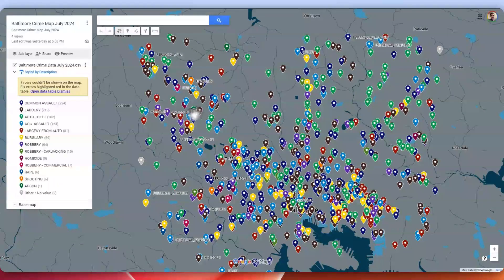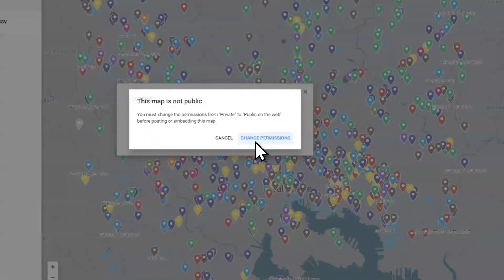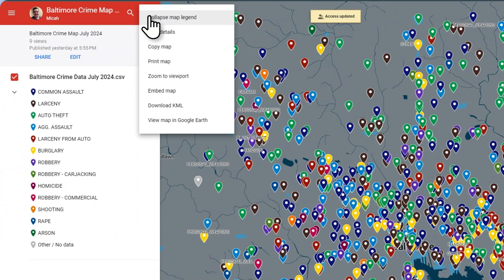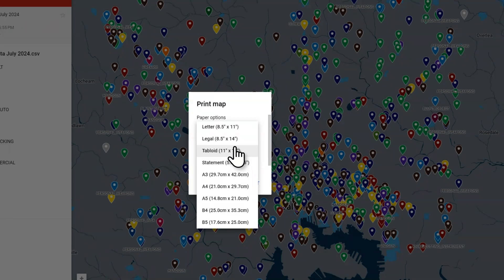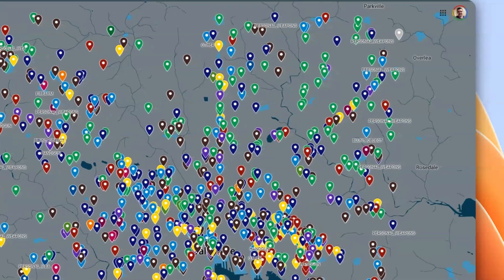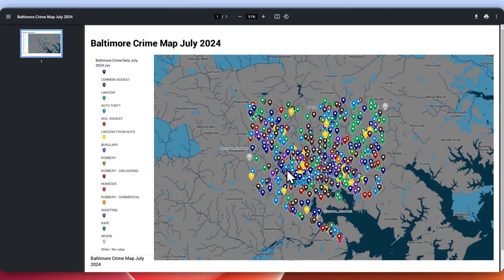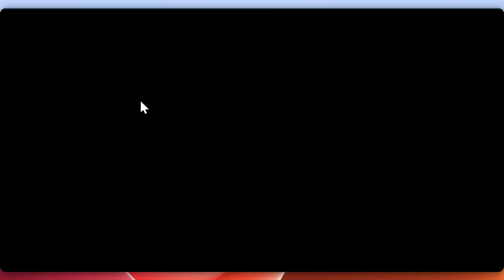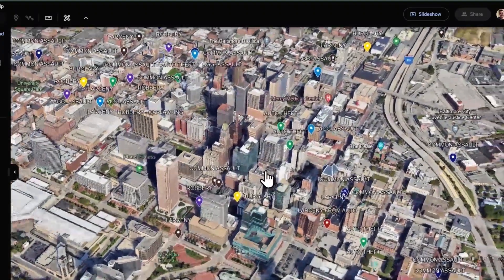How to Share and Print Map in Google My Maps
In this tutorial, I'll will show you step-by-step how to share and print maps using Google My Maps. Whether you're collaborating with a team, planning a trip, or simply want to create a physical copy of your map, this video will guide you through the entire process.

The example data if you want to use the same data for your project

🔍 In this video, you'll learn:

How to share your Google My Map with others.
How to print your map with customized settings.

Introduction to Sharing and Printing in Google My Maps - 00:00-00:10
Navigating to the Map Interface - 00:11-00:25
Previewing the Map - 00:26-00:35
Sharing the Map - 00:36-01:00
Sharing via Facebook, Twitter, Email
Embedding the Map on a Website
Changing Permissions for Sharing - 01:01-01:20
Getting the Embed Code - 01:21-01:30
Collapsing the Map Legend - 01:31-01:40
Printing the Map - 01:41-02:10
Print Options (PDF, Image)
Adjusting Zoom Levels and Orientation
Downloading the KML File - 02:11-02:20
Viewing the Map in Google Earth - 02:21-02:50
Conclusion and Final Remarks - 02:51-03:00

Step-by-Step Guide
Introduction
In this guide, you'll learn how to share and print maps created in Google My Maps. This includes sharing via social media, embedding on websites, printing options, and viewing in Google Earth.

Step 1: Navigate to the Map Interface
Open Google My Maps and navigate to the map you want to share or print.
Click on "Preview" to see the map as others would view it.
Step 2: Sharing the Map
Click the "Share" button to open sharing options.
You can share your map via Facebook, Twitter, or Email.
To embed the map on a website, select "Embed on site."
Step 3: Changing Permissions for Sharing
To embed the map, change the permissions from "Restricted" to "Anyone with the link."
This will allow anyone with the link to view the embedded map.
Step 4: Getting the Embed Code
After changing the permissions, click "Embed on site" again.
Copy the embed code provided for use on your website.
Step 5: Collapsing the Map Legend
In the preview, you can collapse the map legend by clicking the collapse button.
This will provide a cleaner view of the map without the legend.
Step 6: Printing the Map
Click "Print map" to open print options.
Choose between printing as a PDF or an image.
Adjust the orientation (portrait or landscape) and zoom levels to fit your needs.
Preview the print layout to ensure it meets your requirements.
Step 7: Downloading the KML File
Click "Download KML" to save the map data in KML format.
This can be used for further analysis or sharing in other applications.
Step 8: Viewing the Map in Google Earth
Click "View map in Google Earth" to open the map in Google Earth.
This allows you to explore the map data in a 3D environment.
Conclusion
By following these steps, you can easily share and print your maps created in Google My Maps. Whether you need to share via social media, embed on a website, print for presentations, or view in Google Earth, these tools make it simple and effective.